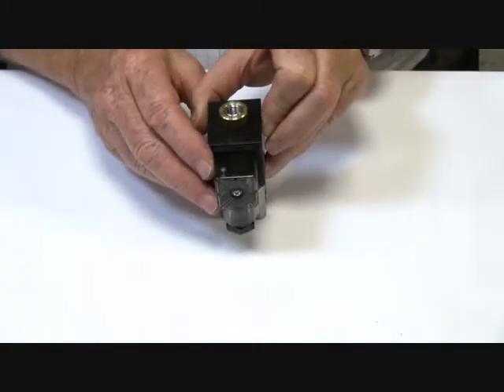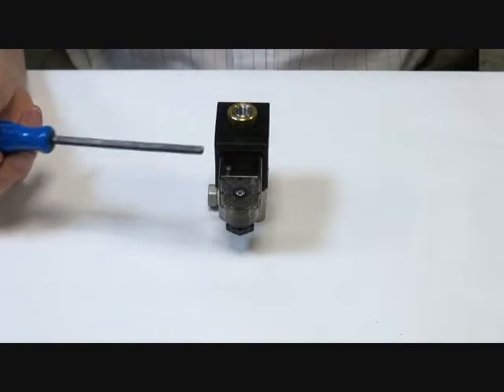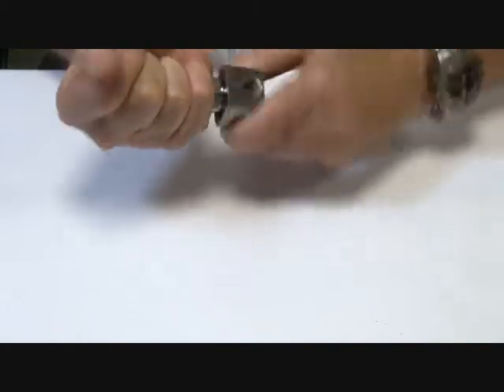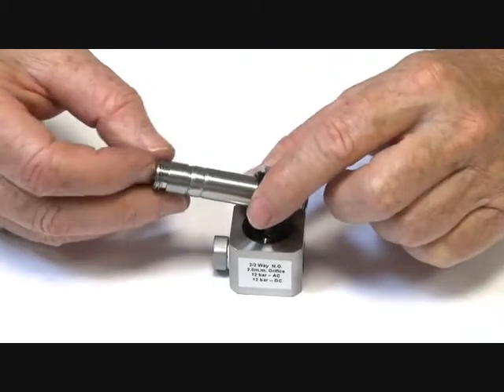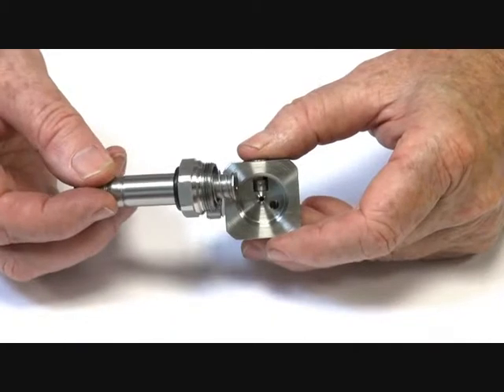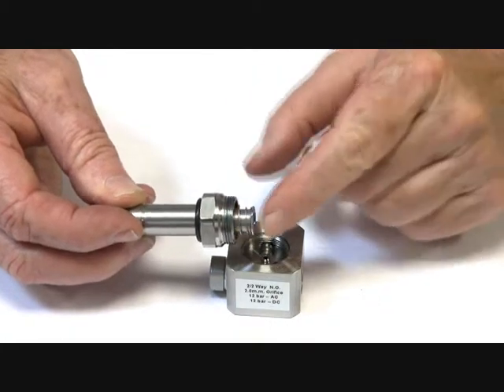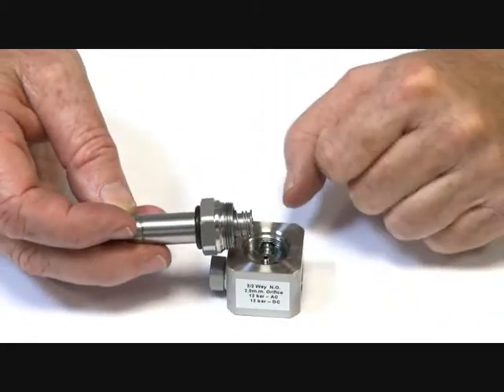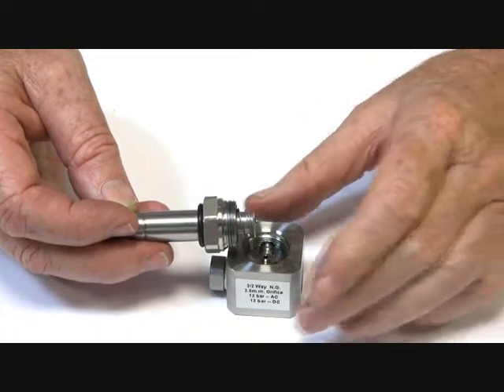Series S26 - 2 way normally open solenoid valve with manual override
304 Stainless Steel 2 way normally open (power to close) solenoid valve with manual override in 1/4" BSP only. Comes with IP65 coil and DIN plug and available in all voltages. Suitable for a wide range of media inlcuding liquids and gases.